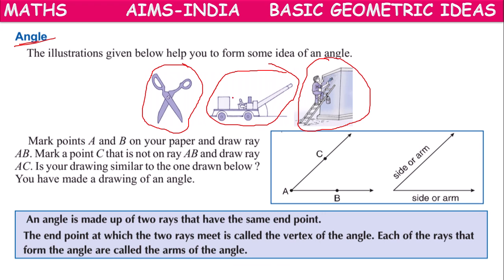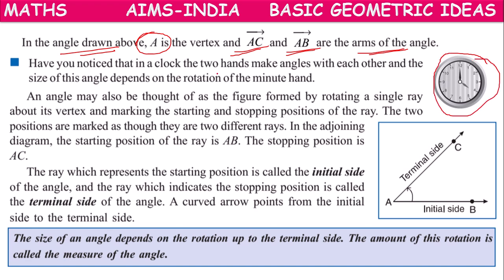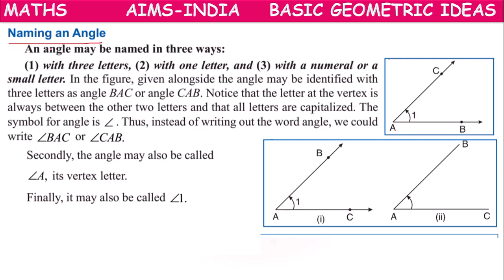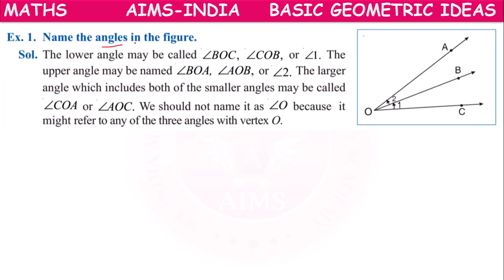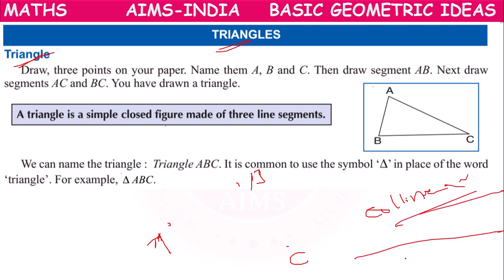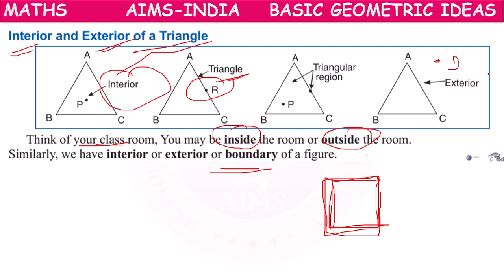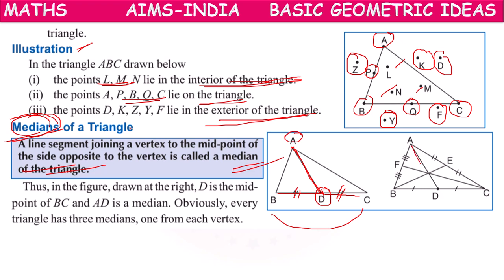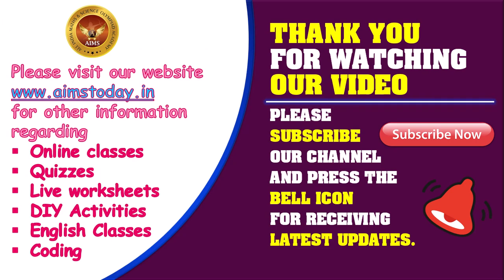6TH | MATHS | BASIC GEOMTRIC IDEAS | PART 03 | AIMS-INDIA